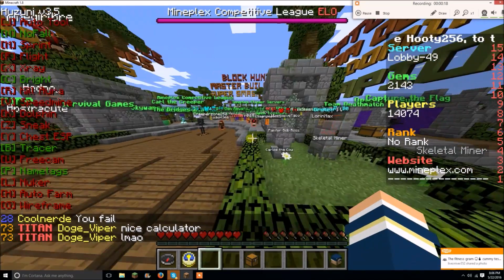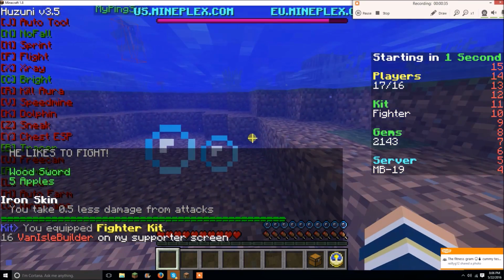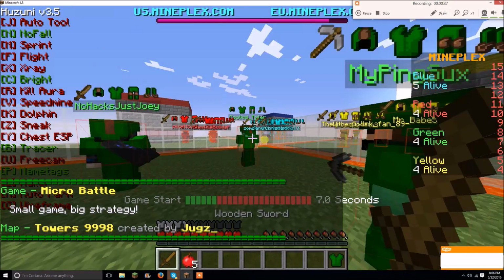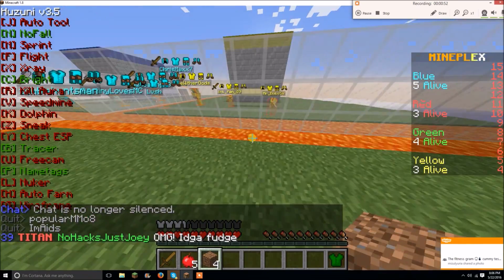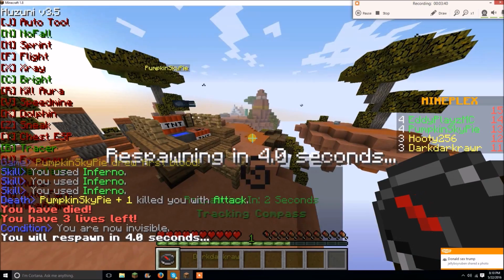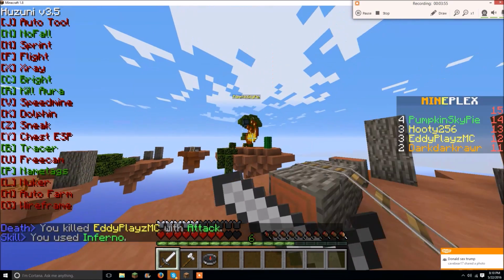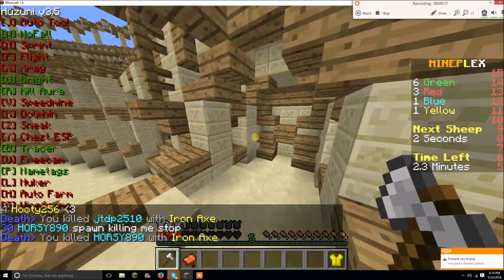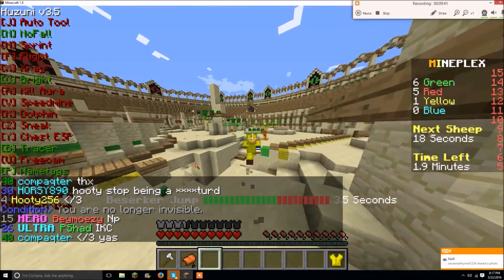hacking on minecraft| Mineplex